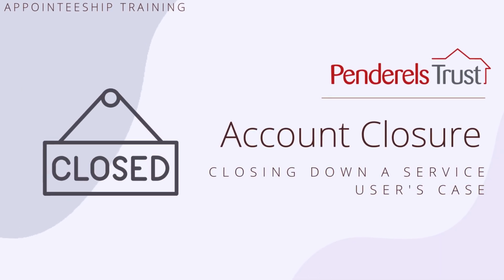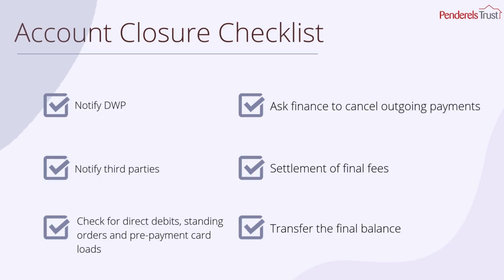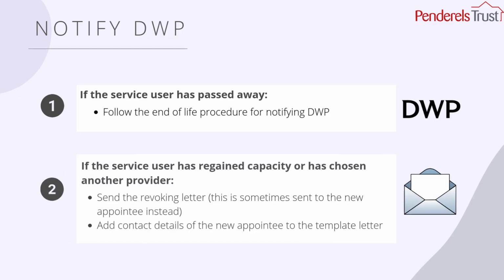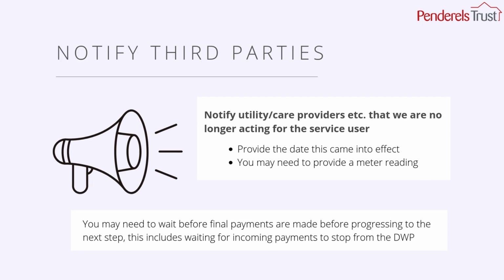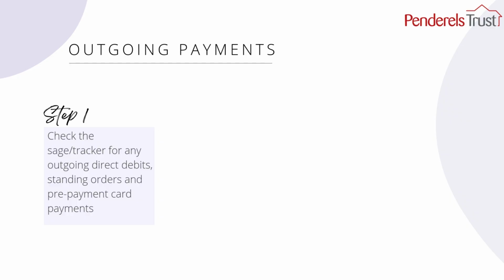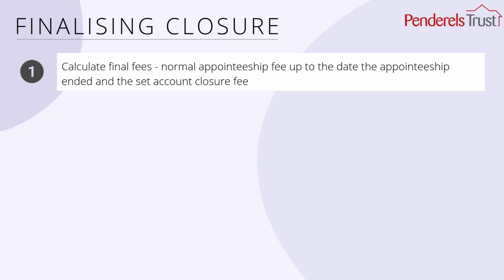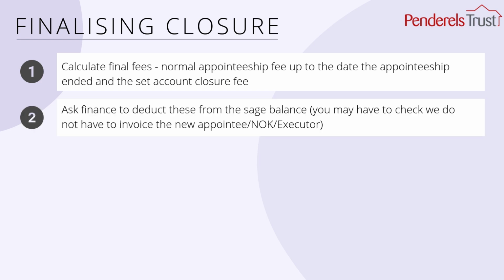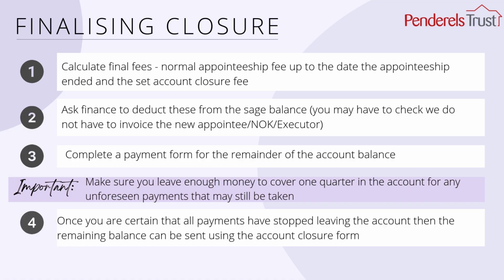11. Account Closure - Appointeeship Training